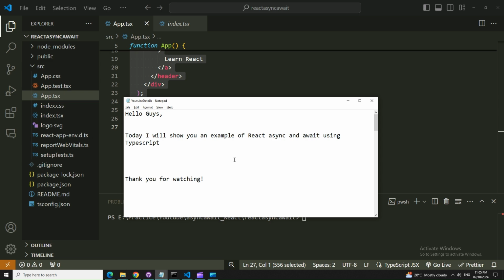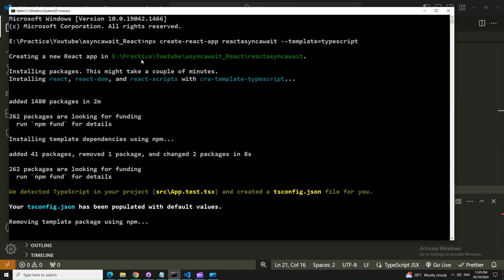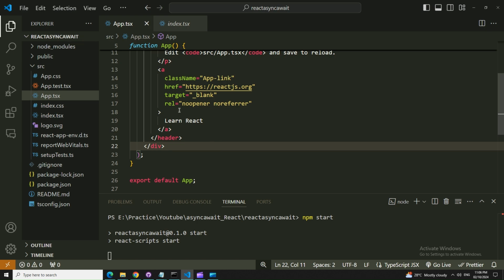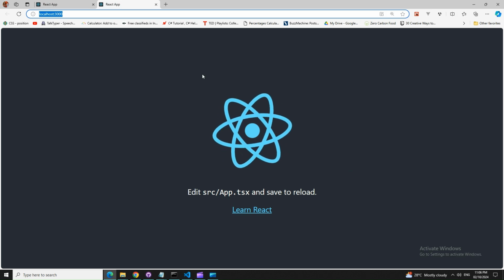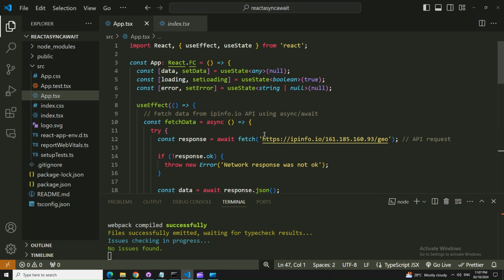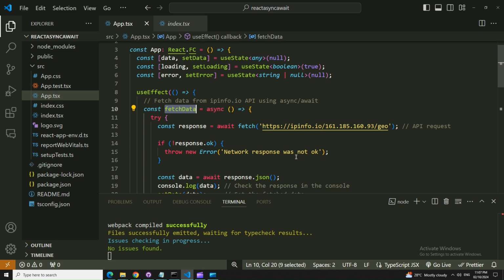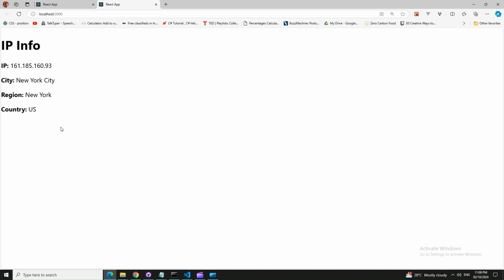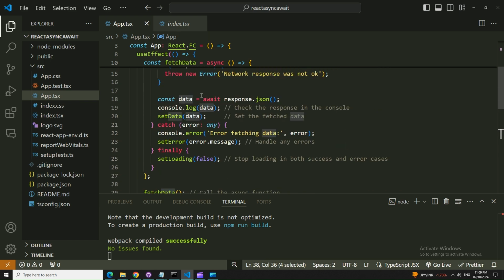Async and Await in React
Here I have shown how to use Async & await in React to fetch an open API data